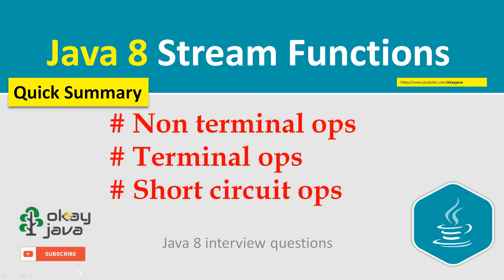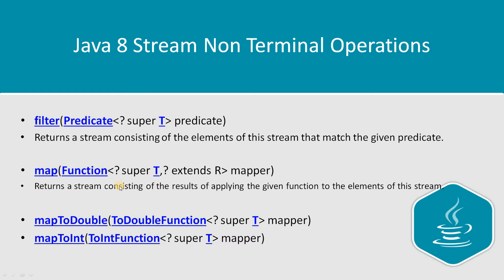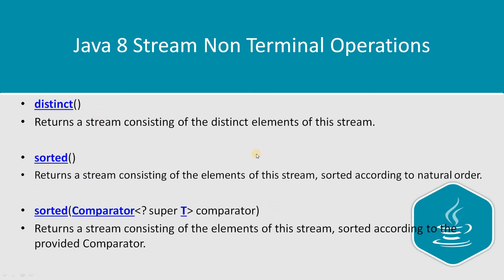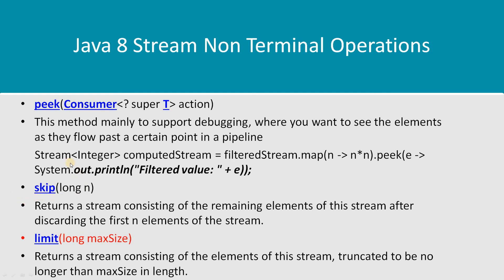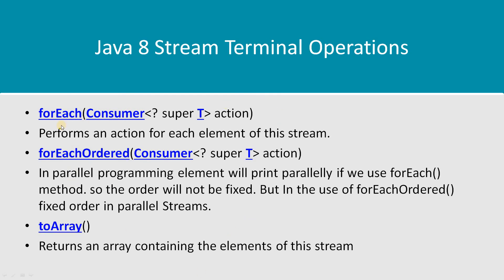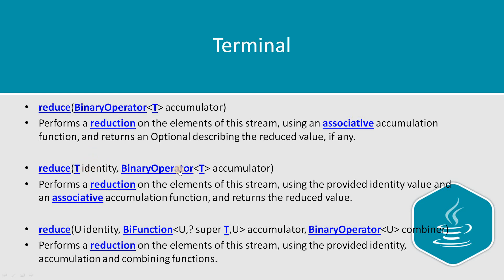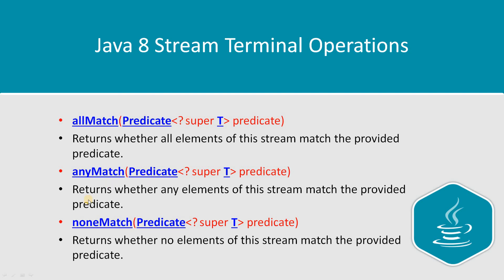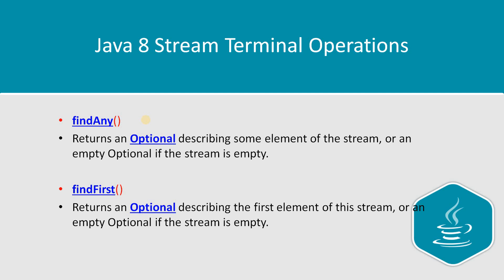Java 8 stream api operations | java 8 stream functions | terminal | non terminal functions|okay java